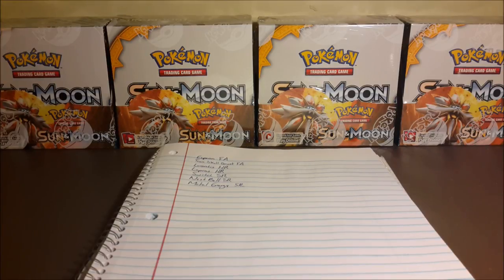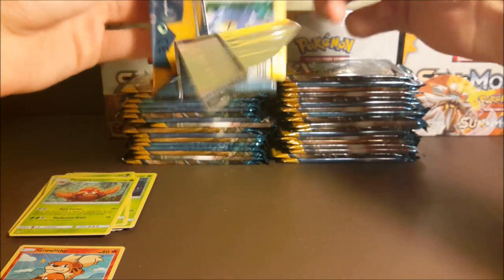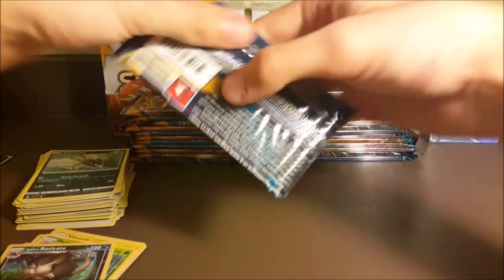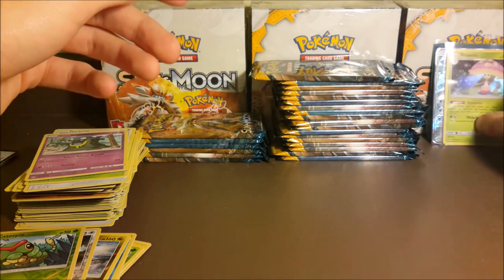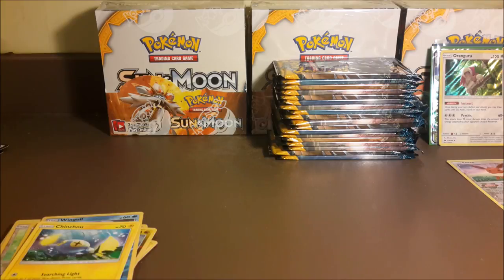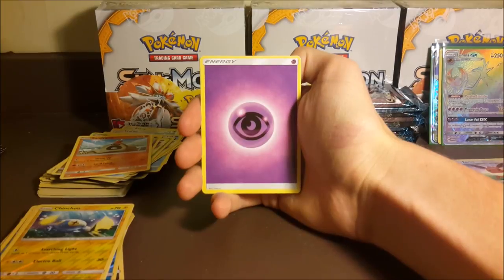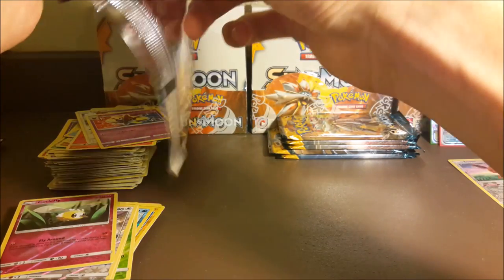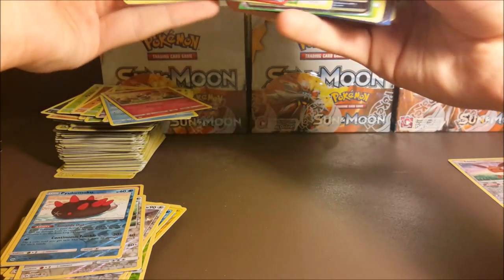DAILY SUN AND MOON BOOSTER BOX SERIES! - BOX 3